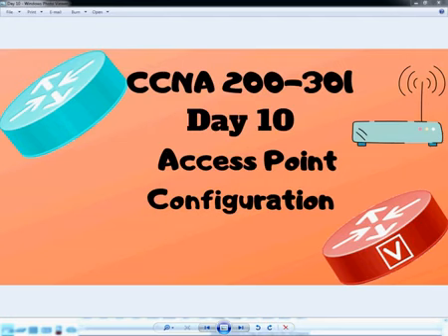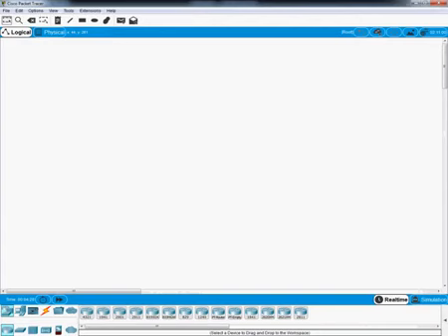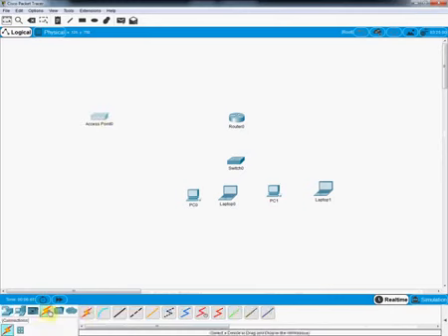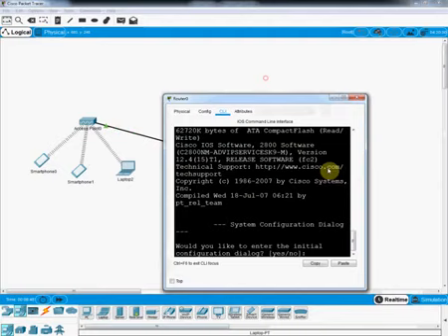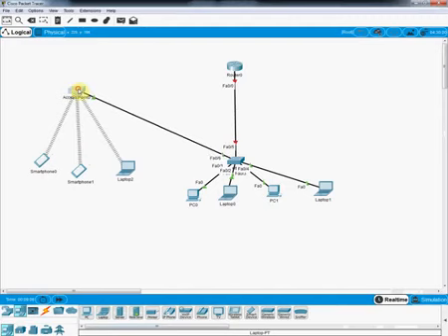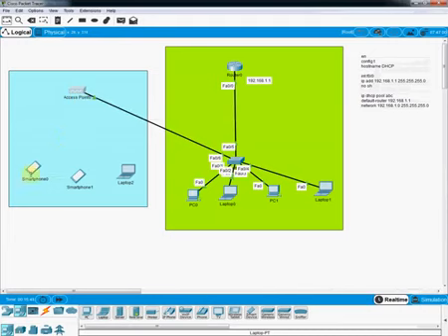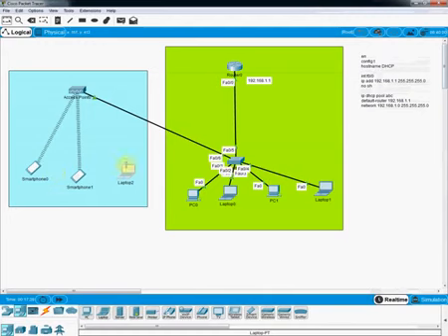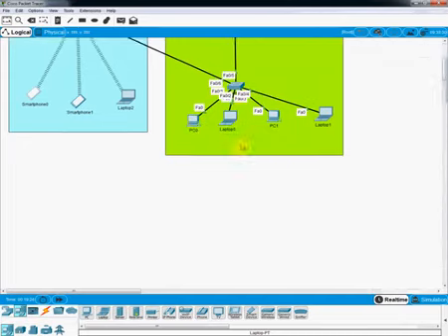Free CCNA NEW Access Point Configuration Day 10 CCNA 200 301 Complete Course